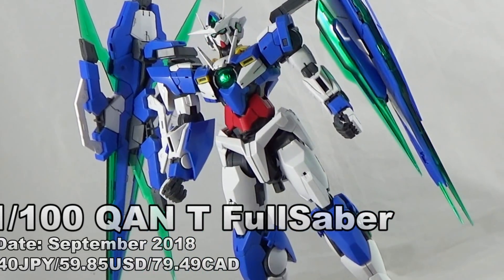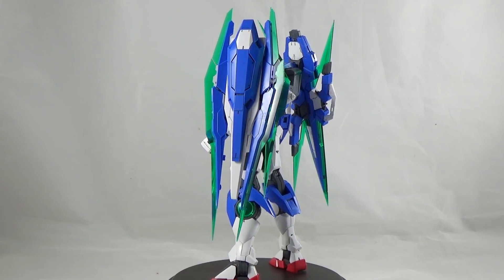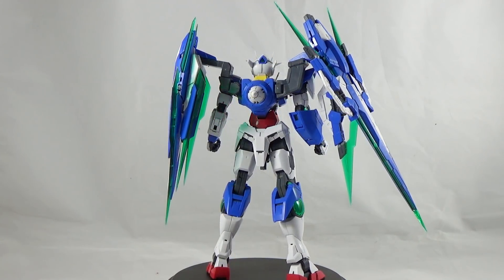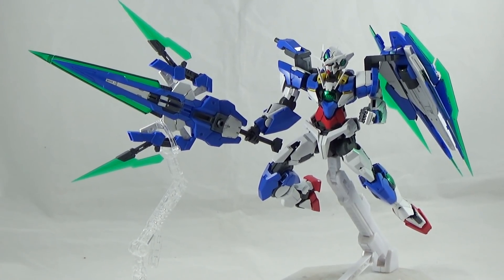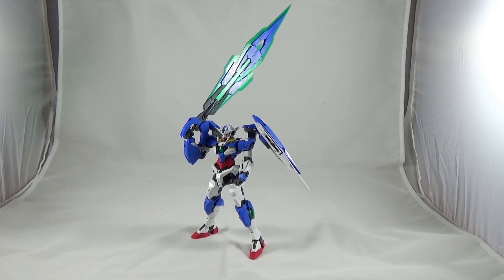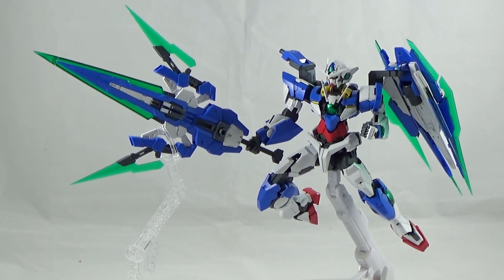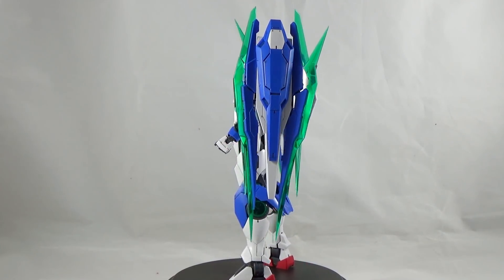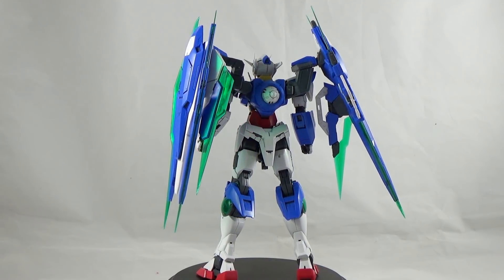Review: MG 1/100 OO QAN T FullSaber NANI!?!?! A KIT KILLER????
Are you a Gundam, do you wish to be a Gundam? Time to build the OO QAN T FullSaber and understand the true meaning of the quantic power!!!

Check out our review of the kit before going through the transformation.

GNT-0000/FS 00 Qan[T] Full Saber (aka 00Q, 00 Qan[T] Full Saber, pronounced "Double-Oh Quanta Full Saber"), is a variant of the GNT-0000 00 Qan[T]. It appears in Mobile Suit Gundam 00V: Battlefield Record.